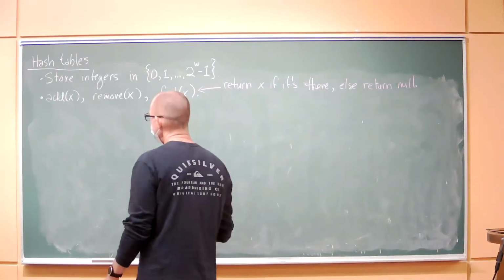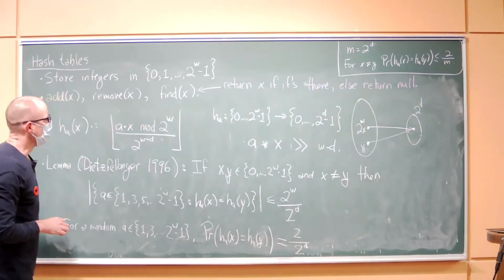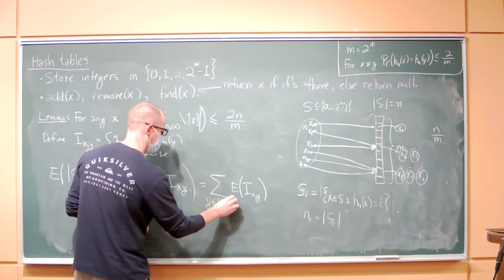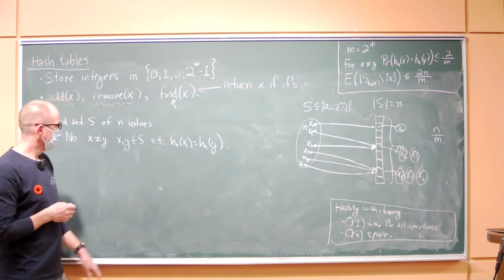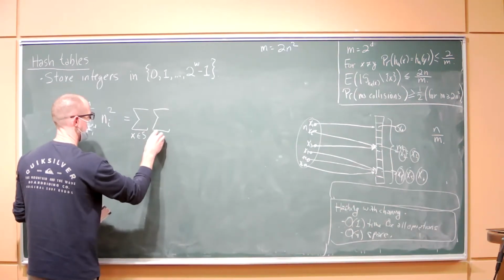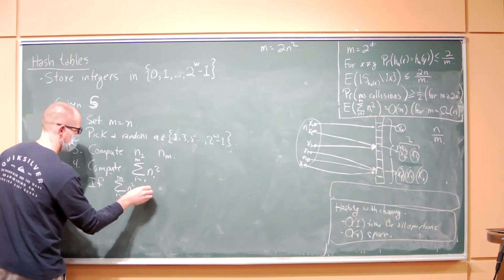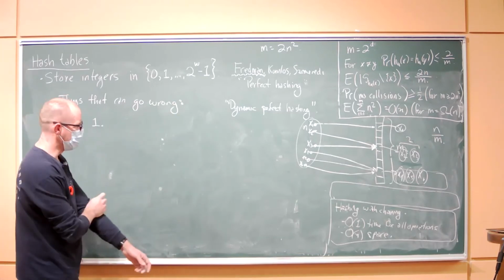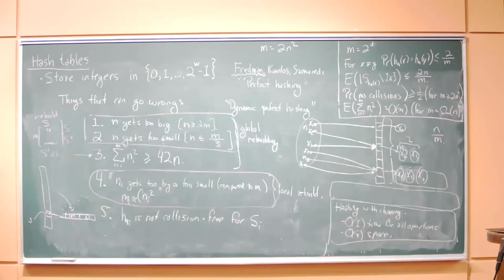comp5408, november 11, 2021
Dynamic perfect hashing